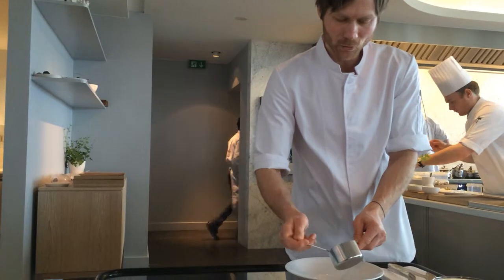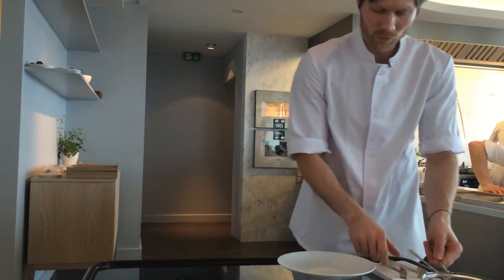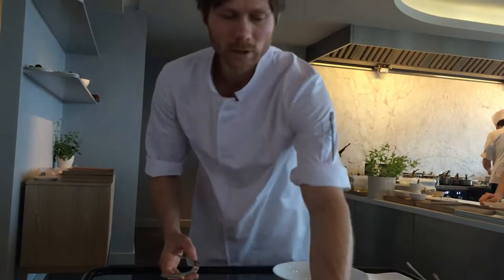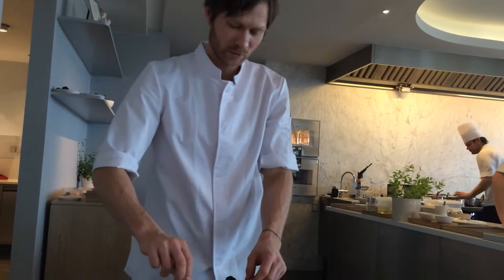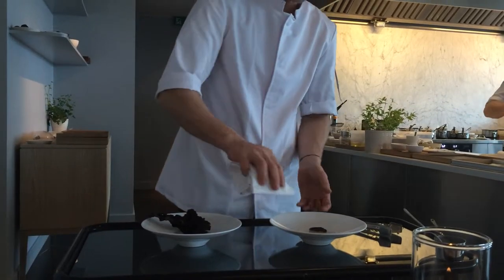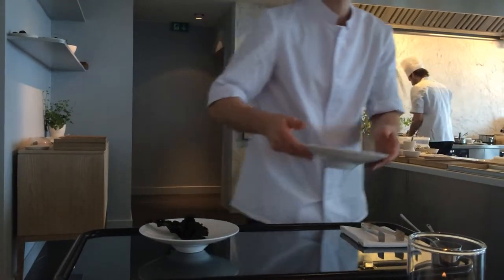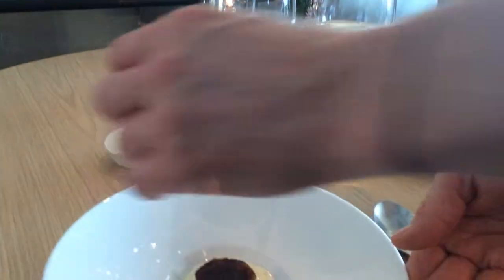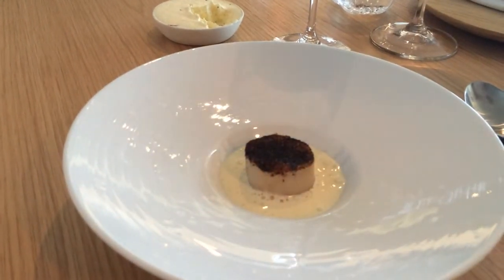Scallop dish in the 3 Michelin-starred Geranium (CPH) served by the chef himself